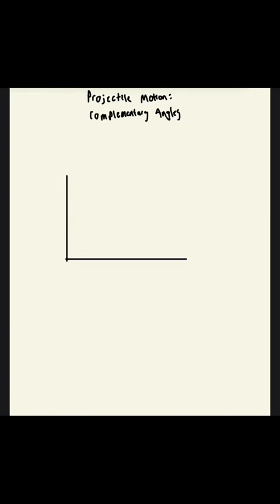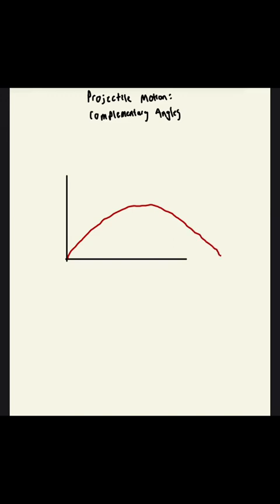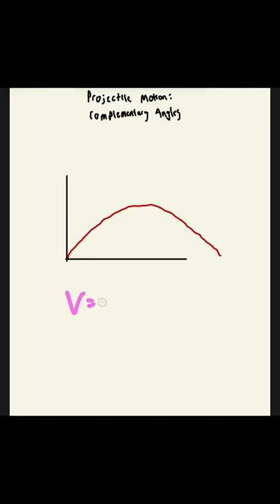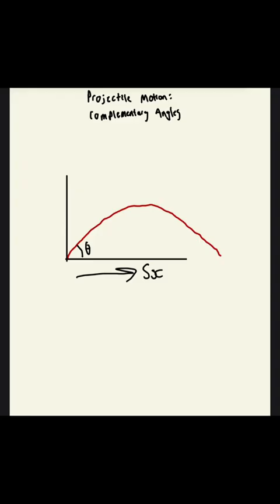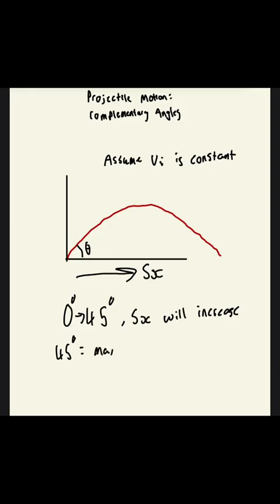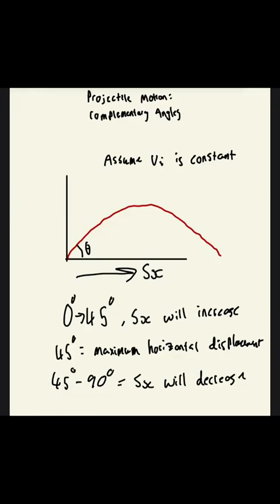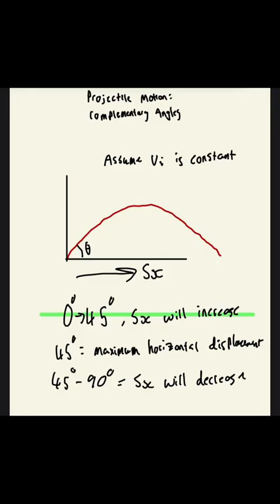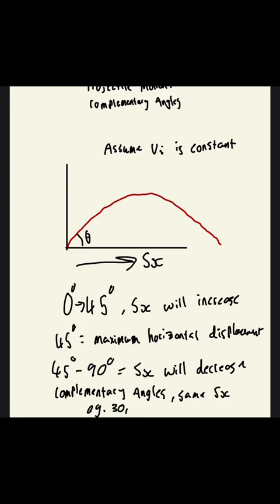Projectile Motion: Complementary Angles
Relates to Physics Unit 3 Topic 1: Gravity and Motion